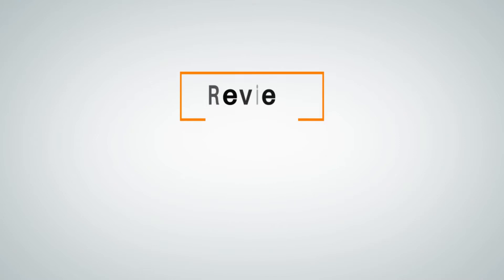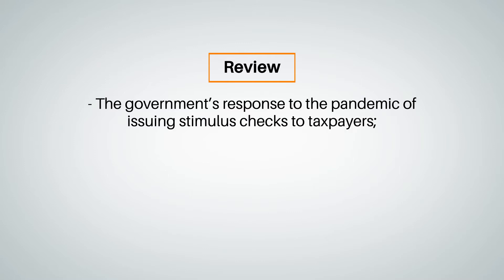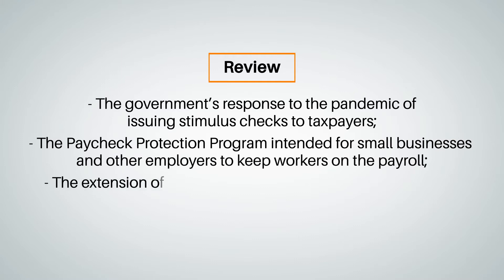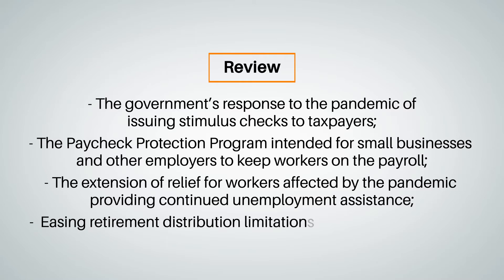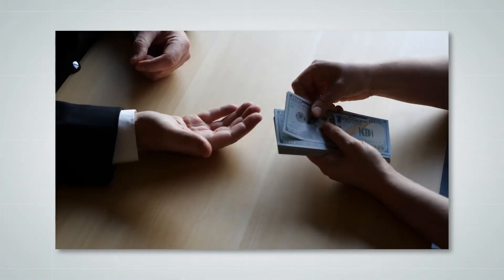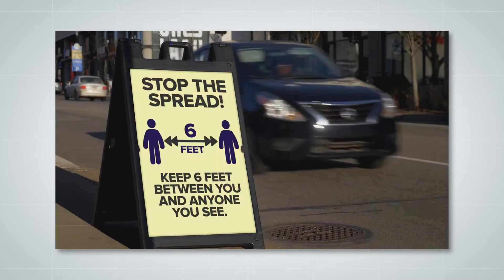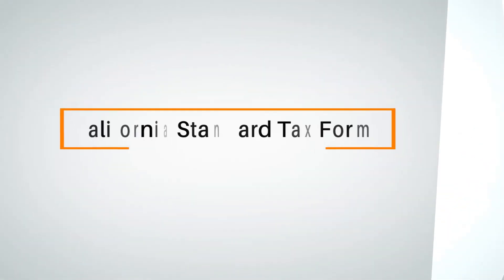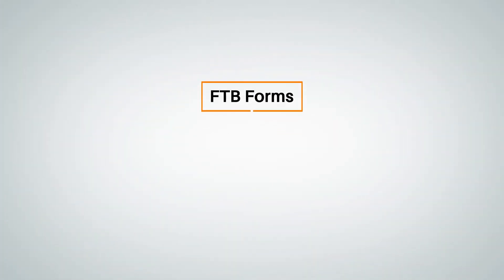Conclusion to 2021 Update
Once again, we remind you that California tax preparers must be familiar with how California conforms or does not conform to federal tax laws and numbers. As updated state information and numbers become available, we'll update our course and links as we receive them. We advise all tax preparers to do the same for themselves. That's all for this class. Thank you for learning with At Your Pace Online.
When you are ready to begin your course, come see us